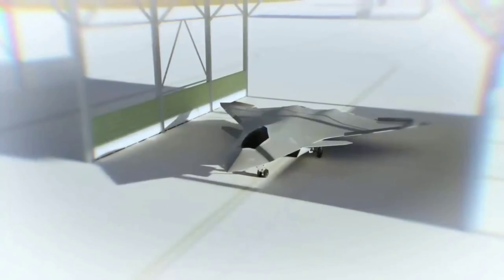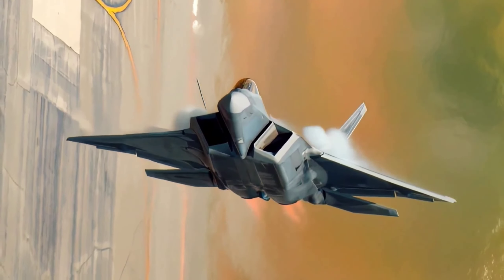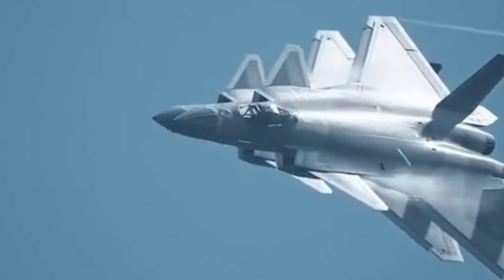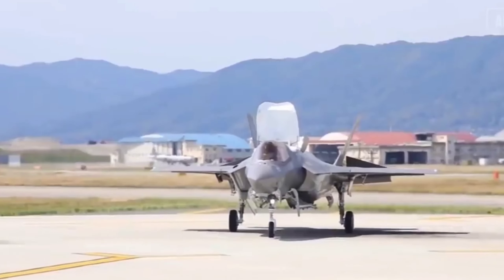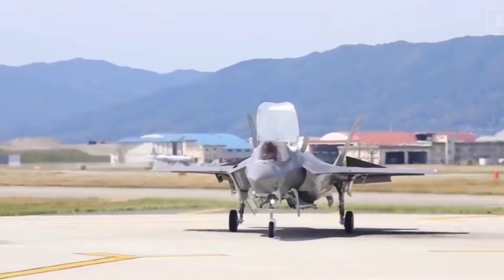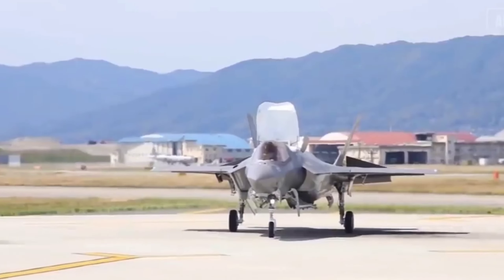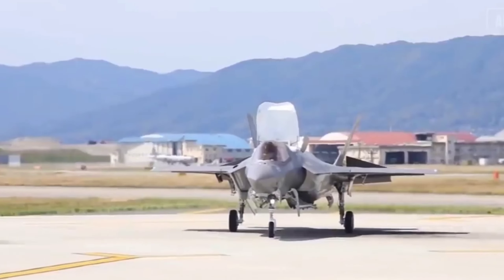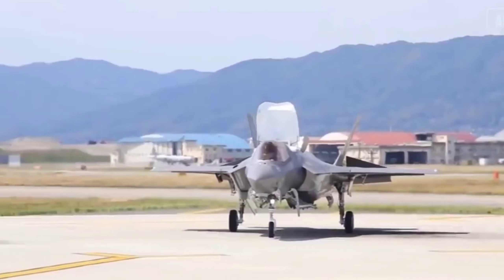The F-22 Raptor's Powerful Upgrades Paving the Way for NGAD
The development of the sixth-generation fighter aircraft (NGAD Fighter) that will replace the F-22 Raptor as the air superiority platform. The NGAD Fighter is not just a fighter aircraft, but a comprehensive system, with advanced technology to enhance stealth, range, and endurance capabilities. Its tailless design and other advanced technologies allow the aircraft to remain undetected while improving performance in air combat. Furthermore, its lethal armament and supercruise capability strengthen the NGAD Fighter's position as the determinant of air supremacy. Although challenges such as production costs remain, collaborative efforts and modular design can overcome these barriers. With all its capabilities and potential, the NGAD Fighter represents a significant leap in the history of aerial warfare that could revolutionize the paradigm of air combat.